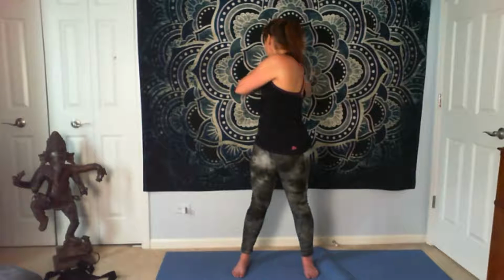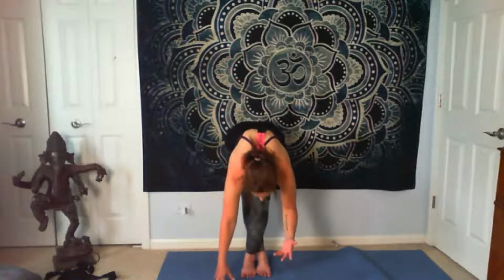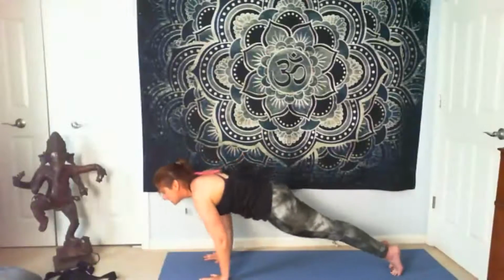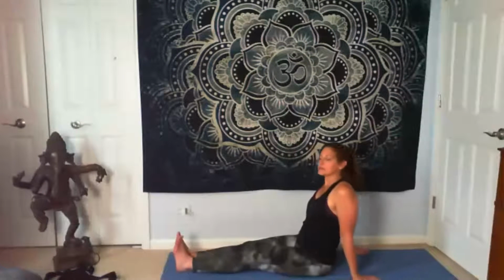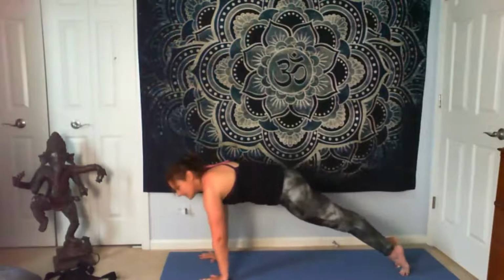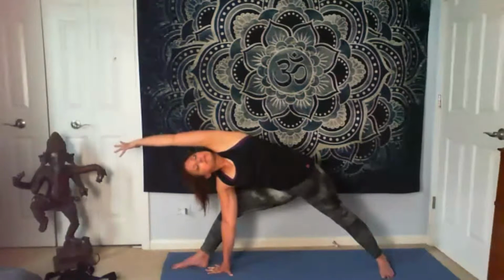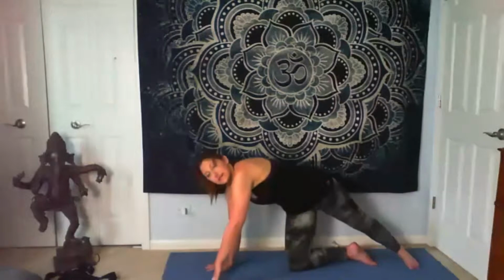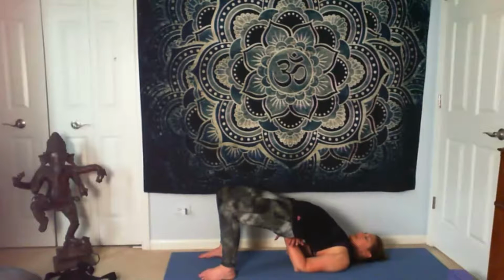Inspired Vinyasa: Tending to Your Garden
I am wondering how many people have started gardening during this stay-at-home period? We have and began collecting various plants for their beauty and usefulness. The tie-in for this yoga theme is about collecting poses...and why you should not:)
Shavasana music is by Thaddeus, and practicing with this video is at your own risk. Inspired by Earth, Samada LLC and Sandra Coyner cannot be held liable.